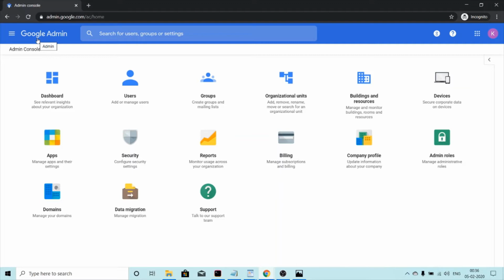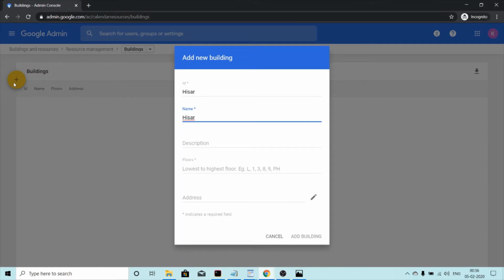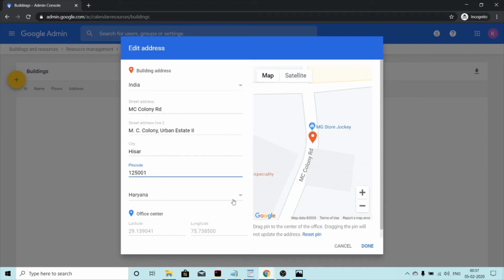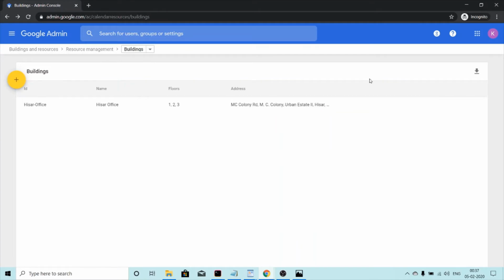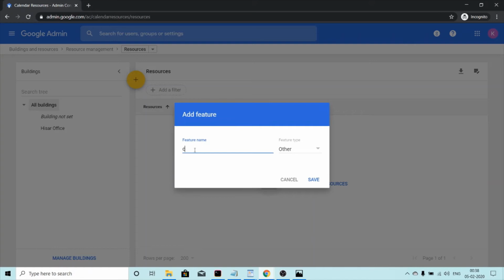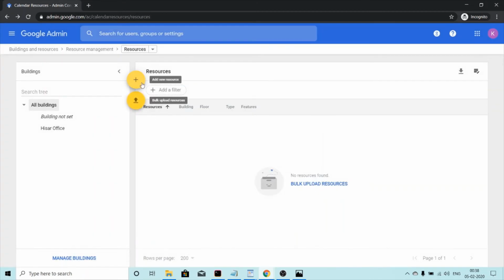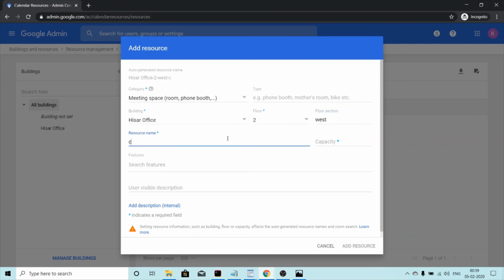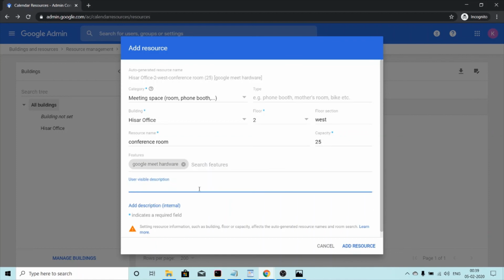Add building, features and resources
You can set up G Suite Calendar so users can book shared resources in your company: rooms, projectors, company cars, or bicycles. To make it easy for your employees to find the best resource, show as much detail as possible. Your users will see details like the building and floor where a room is located and the key features such as video conferencing equipment or whiteboards.